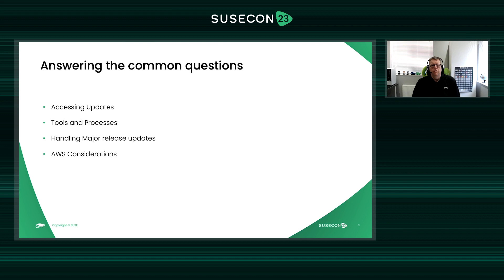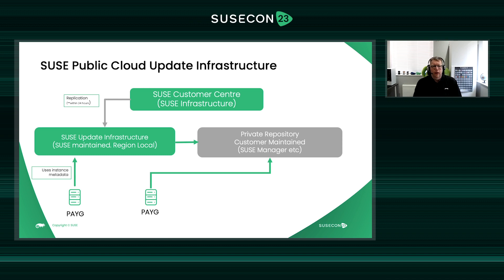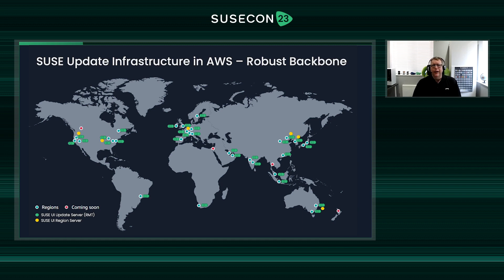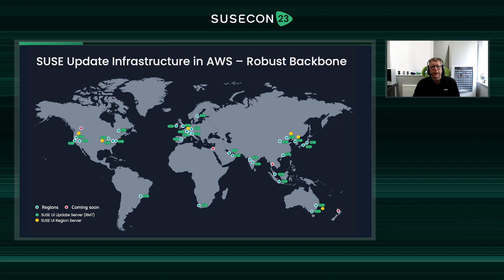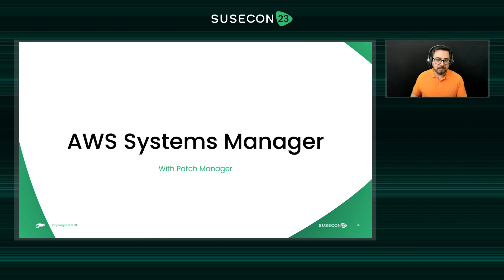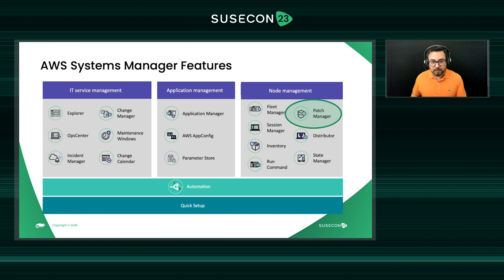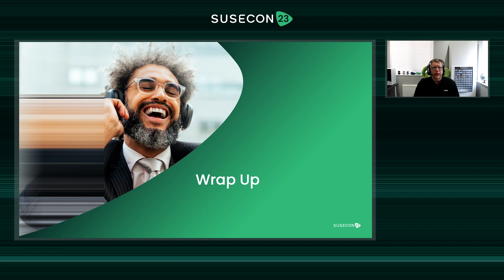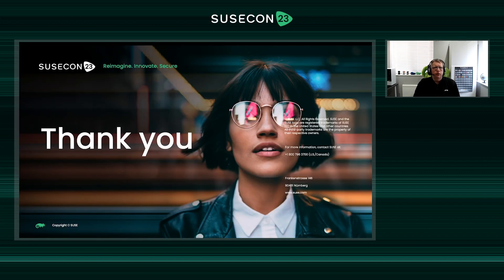TUT 1137 SUSE Maintenance Operations on AWS Demystified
What is the best method for patching,  maintaining and upgrading the operating system when running workloads on AWS?   In this session we will walk through some best practice scenarios and processes for updating the operating system when running critical workloads (including SUSE High Availability Clusters) on AWS.   As well as a looking at the processes and tooling involved, we will highlight some of the AWS considerations to be aware of when upgrading.